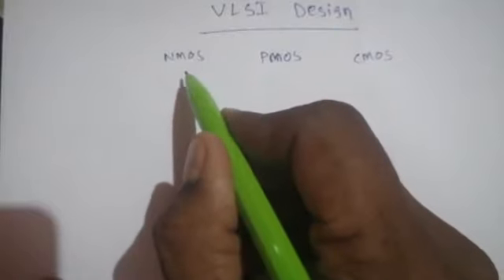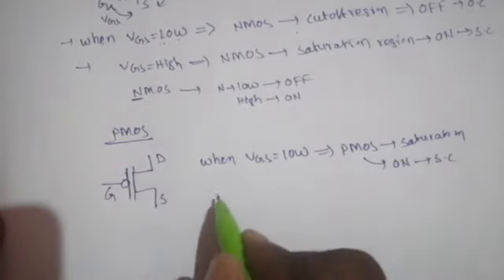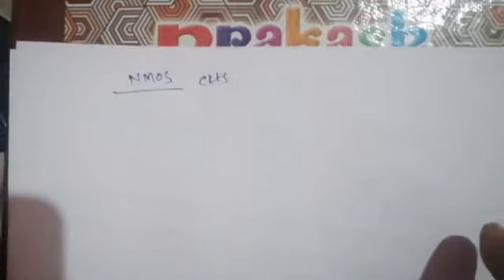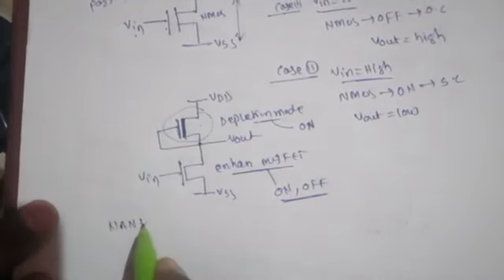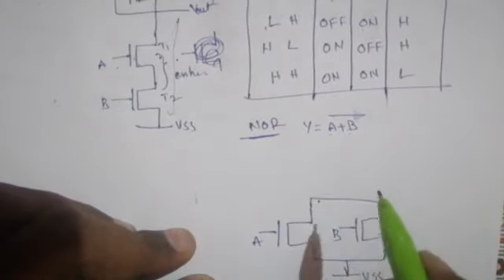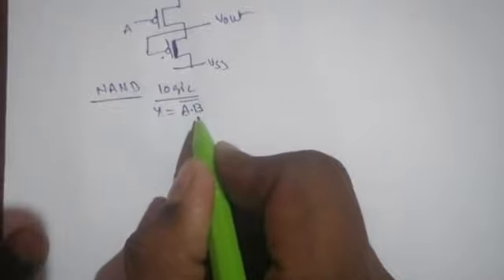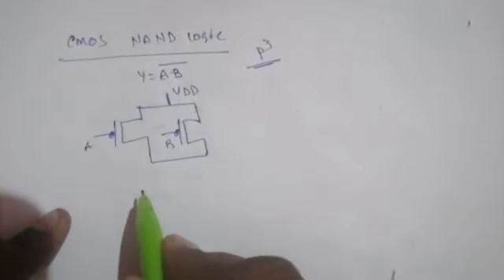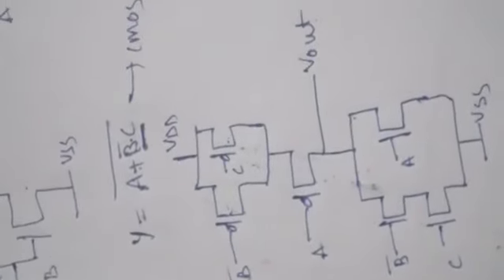ELECTRONIC CIRCUITS / VLSI DESIGN / NMOS/PMOS/CMOS CIRCUITS DESIGN FORMULAE